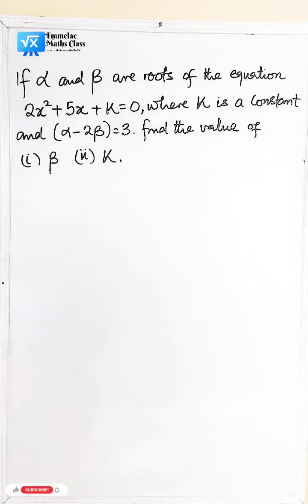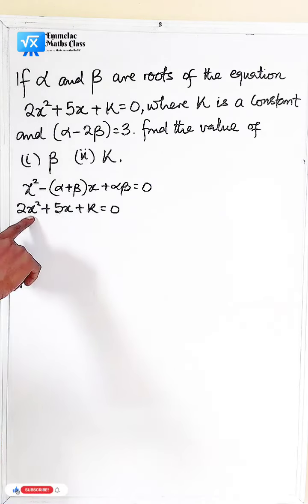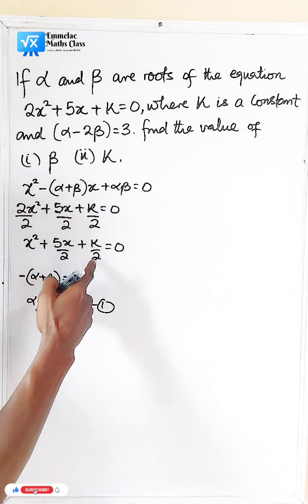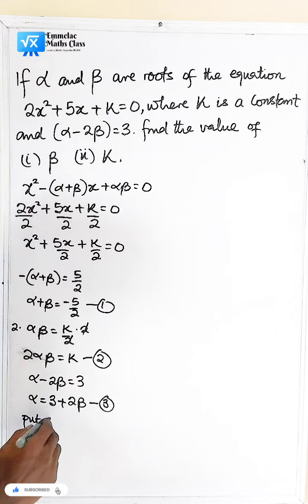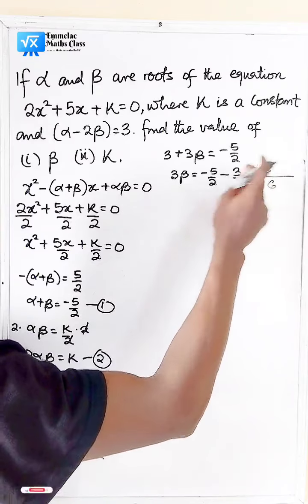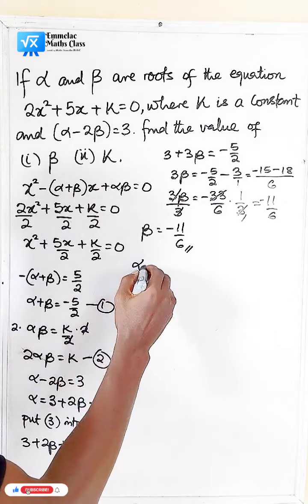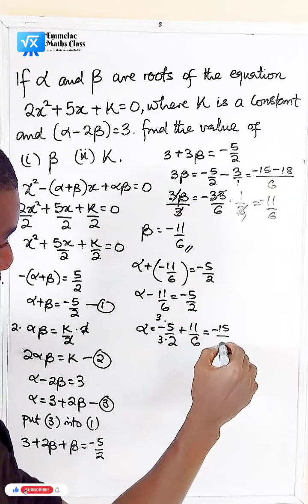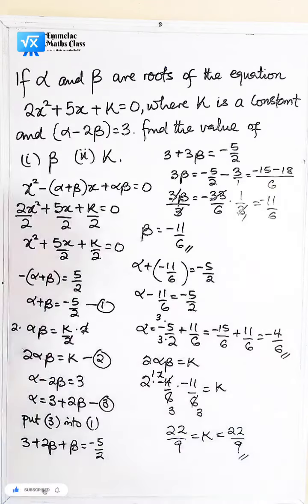Finding β and K in a Quadratic Equation with constant K, If (α - 2β) = 3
Finding β and K in Quadratic Equation, If (α + 2β) = 3